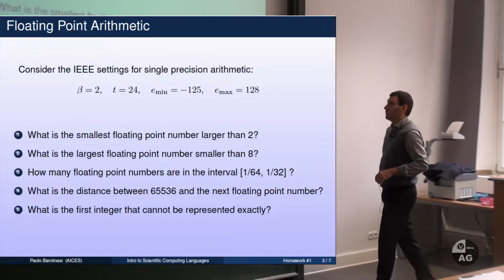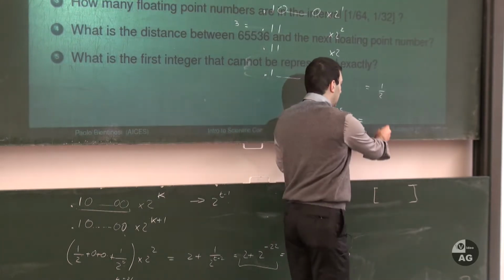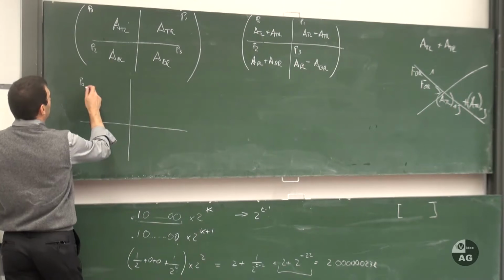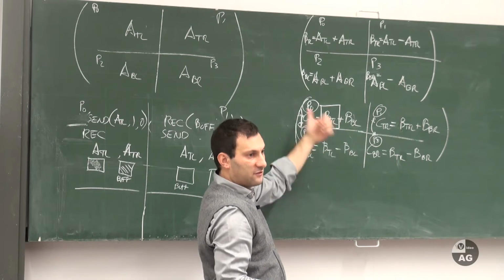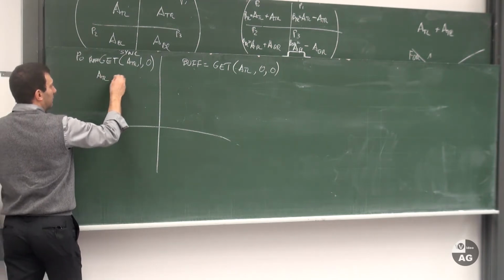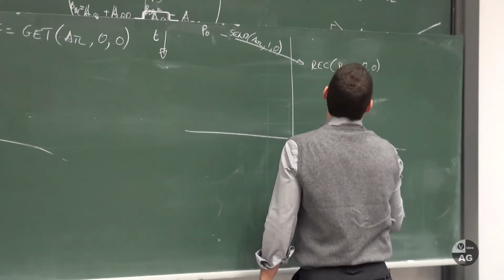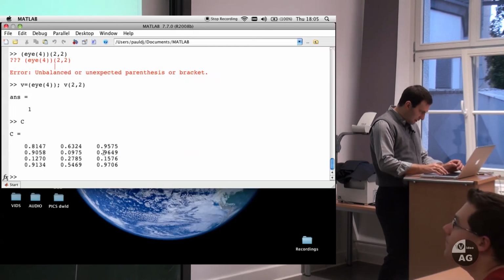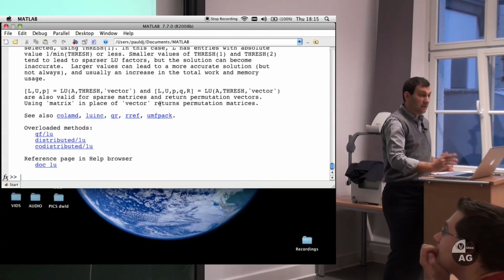Scientific Computing 5